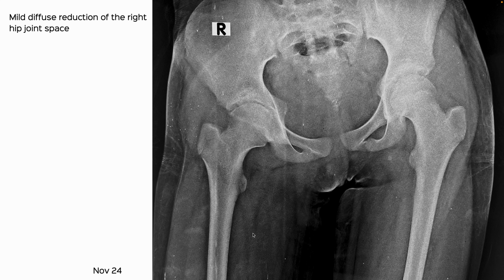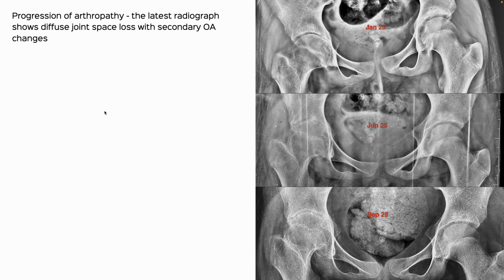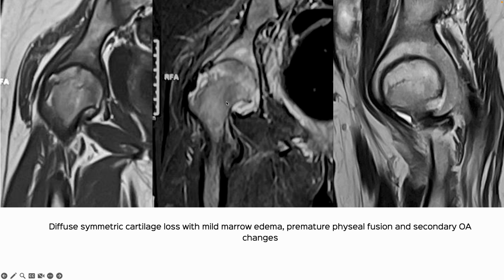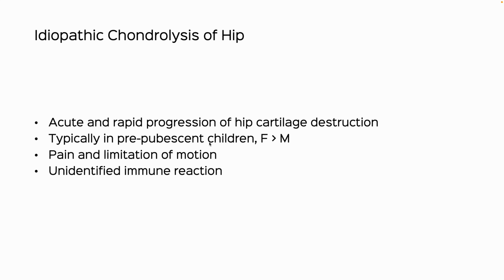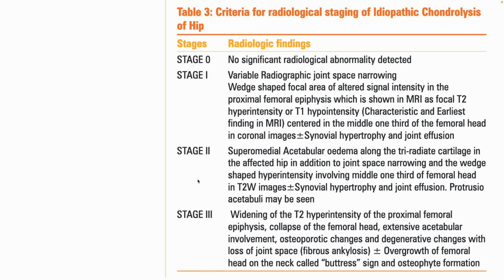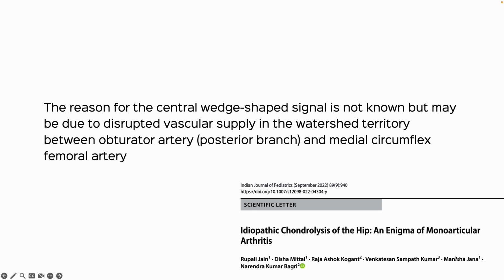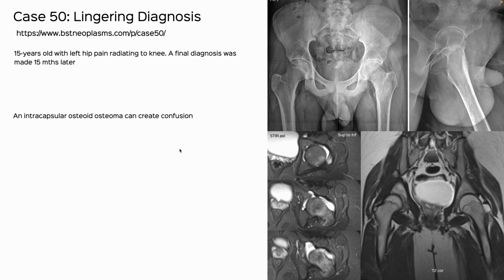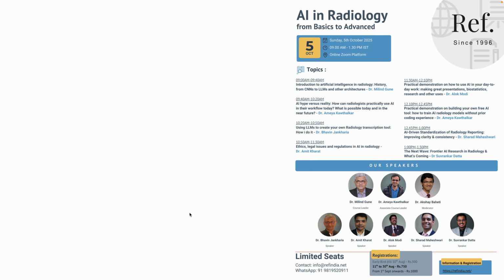Case of the Day - 103 - 2025 09 16 - Wedge-Shaped Focus in the Pediatric Femoral Head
12 years old girl with progressive right arthropathy, erroneously assumed to be tuberculosis.

The video describes the case, the findings, the importance of this wedge-shaped focus, the final diagnosis and other similar cases and differentials.